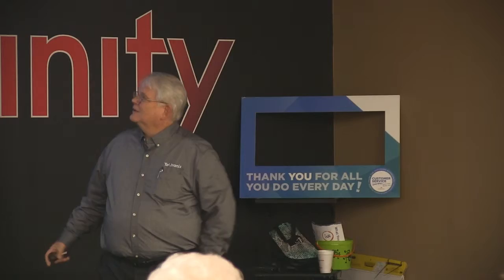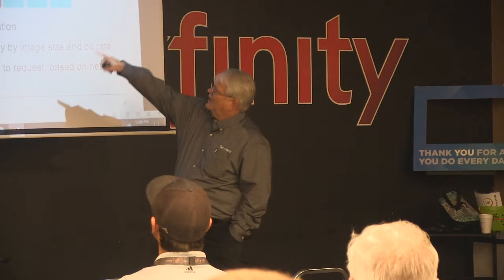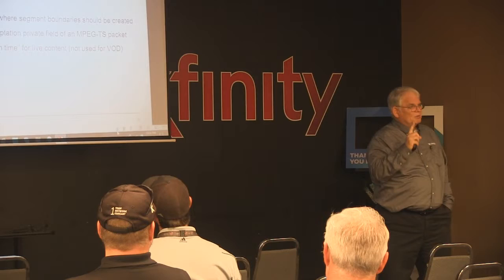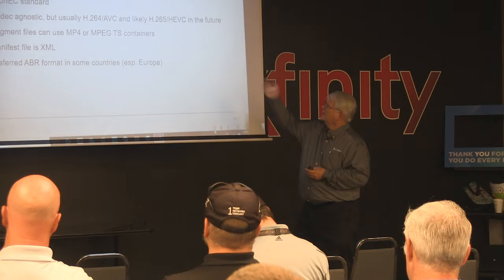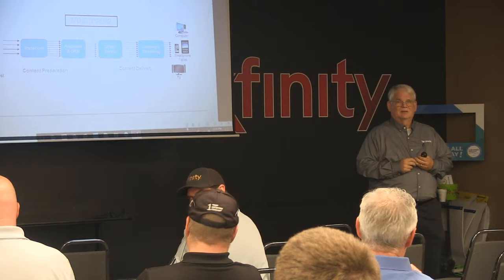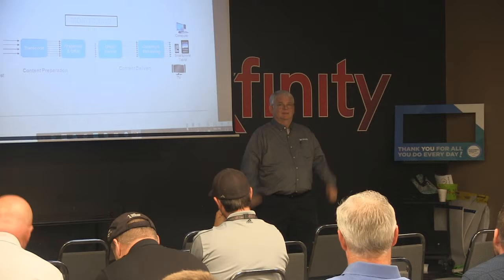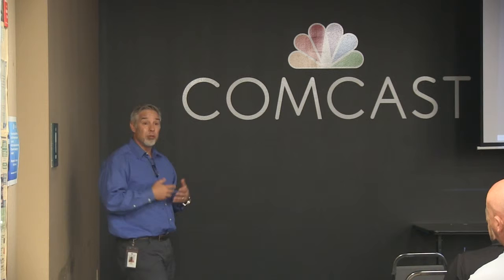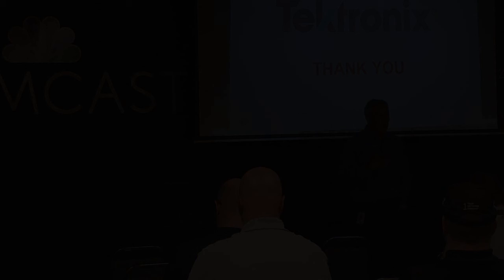SCTE Workshop May 2019 Chattahoochee Chapter Part 1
IP Video Monitoring presented by Mark Wildermuth and Phillip Adams of Comcast